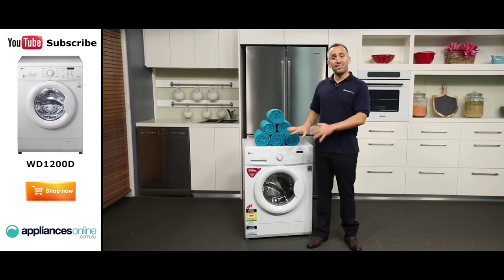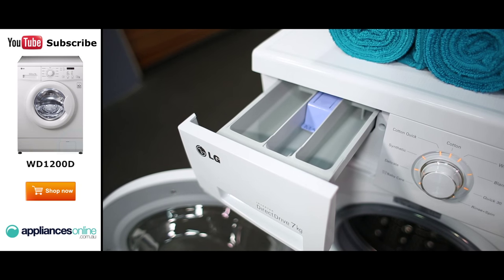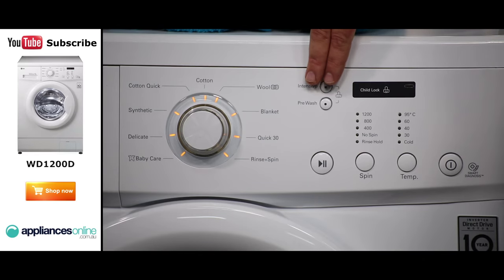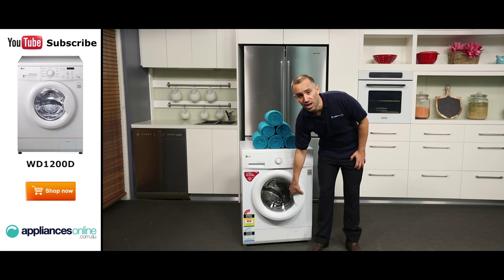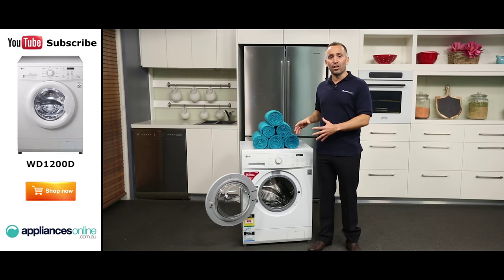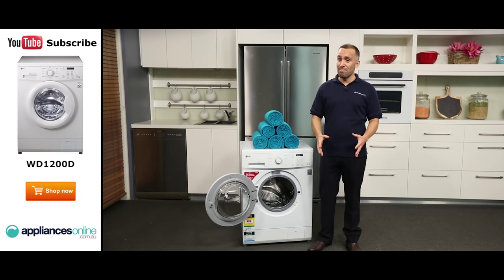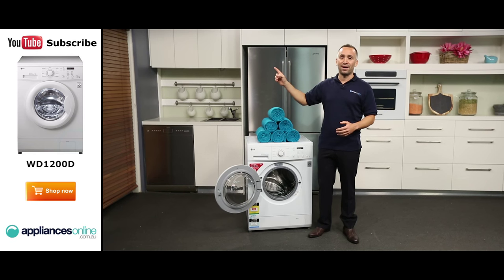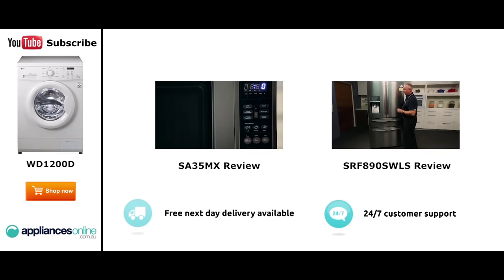LG Front Load Washing machine WD1200D reviewed by product expert - Appliances Online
While this is a relatively simple washing machine, it has still been designed to provide your home with great washing results. It has a 7kg capacity, which is about right for a household of 3 or 4 persons.

Let’s start by looking at the control panel. Just to the right of the sliding detergent drawer is the program dial, where you can choose one of 9 different wash programs to suit different loads. These
include a Quick 30 minute wash for freshening up a few items in a hurry, a Baby Care option that provides a gentle and hygienic wash, and an option for cleaning large, bulky items like blankets.

Just to the right of the program dial are two buttons for adding the Intensive and Pre Wash options to your cycle. These can be handy for cleaning heavily soiled items or treating stubborn stains.

To the right of these buttons are the Spin and Temperature buttons, which allow you to further customise your washing cycles. A faster Spin speed removes more moisture from your clothes towards the end of their wash cycle, and hotter or colder washes better suit certain fabrics.

The washer’s door is 300mm wide, and opens up 170 degrees. Once you’ve loaded your clothes, the machine uses sensors to automatically determine the most optimal water level and washing time to deliver an efficient and thorough clean. The machine can also detect if excess suds start to form, helping to prevent messy accidents.

The whole appliance runs on an efficient and durable inverter direct drive motor, which helps clean your clothes more thoroughly while limiting noise and wear and tear.

If you ever experience problems with this washer, you can use the SmartDiagnosis app on your compatible smartphone to automatically diagnose common problems, allowing you to troubleshoot your machine without immediately calling for a technician.

If you’re planning to install one of these washers yourself, remember that it comes with four transit bolts included to prevent damage during transport. You must remove these first before starting the machine.

And that’s the LG 7kg front loader, available with a 2 year warranty, and a separate 10 year parts warranty on the direct drive motor.